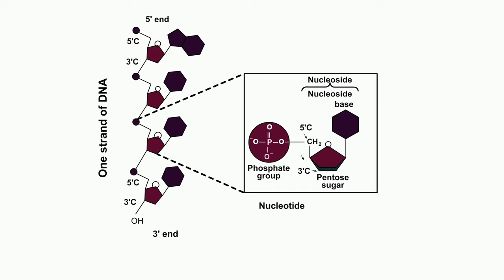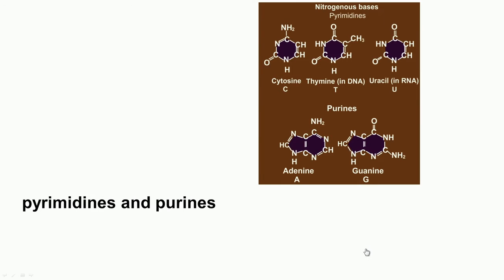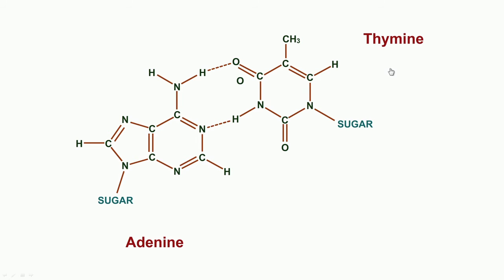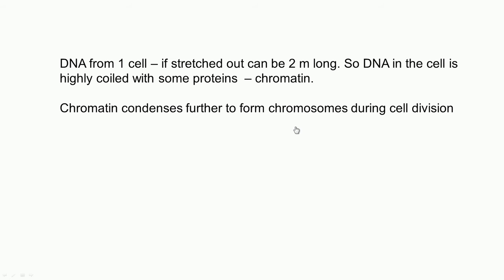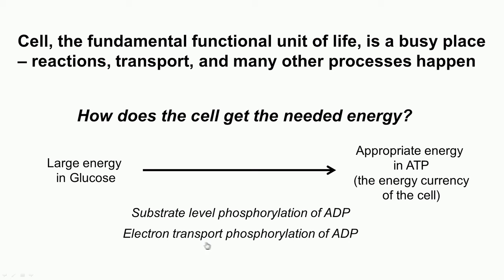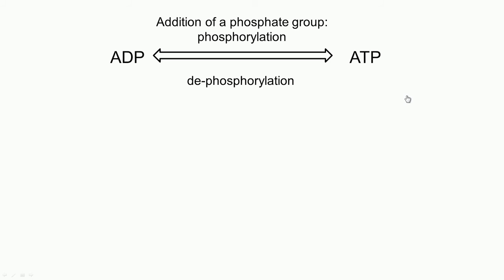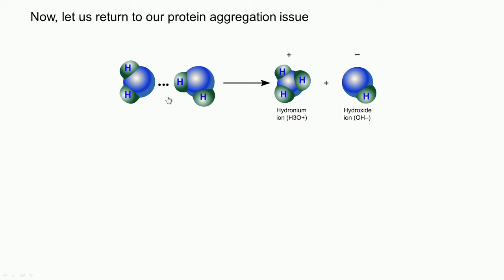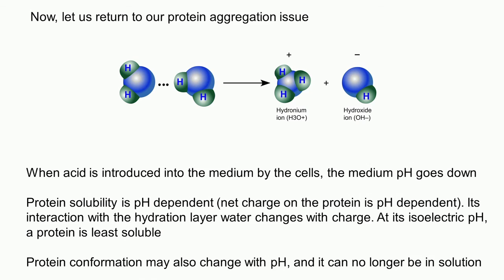Biomolecules: Nucleotides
nucleotides

 To access the translated content:
1. The translated content of this course is available in regional languages.
 2. Regional language subtitles available for this course
 To watch the subtitles in regional languages:
 1. Click on the lecture under Course Details.
 2. Play the video.
 3. Now click on the Settings icon and a list of features will display
 4. From that select the option Subtitles/CC.
 5. Now select the Language from the available languages to read the subtitle in the regional language.